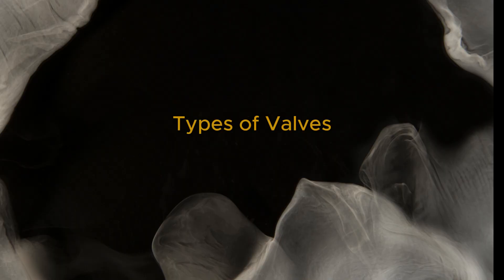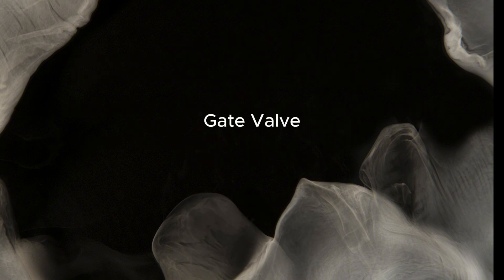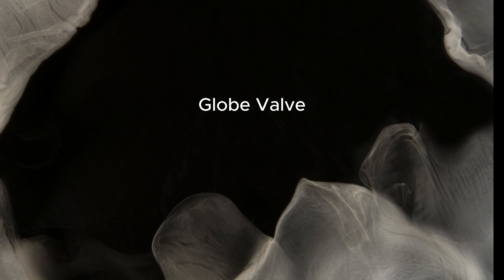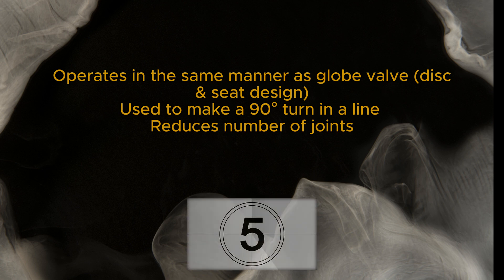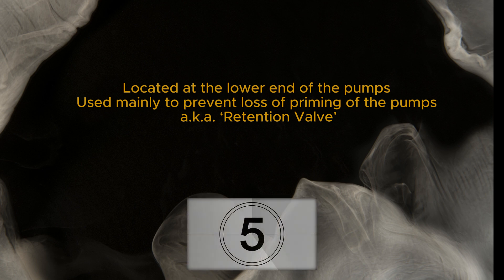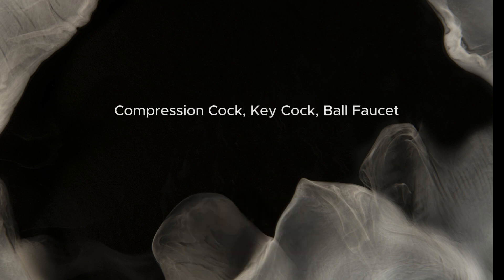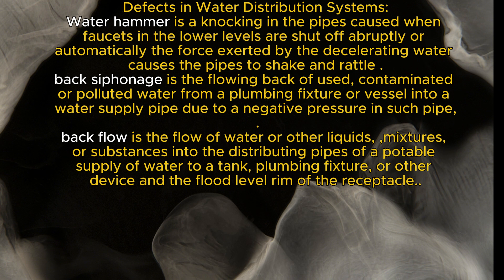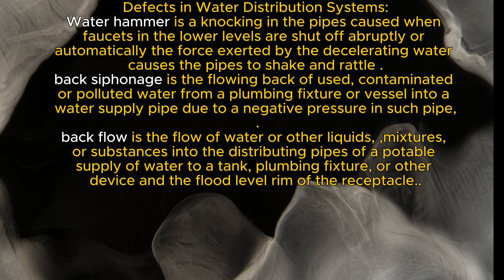ALE Review & Master Plumber: Part 4 Fill in the Blank Questions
Part 4 of our ALE Review & Master Plumber series features fill-in-the-blank questions to strengthen your plumbing knowledge.

This resource is designed to aid those preparing for the Master Plumber board exam.

"Good luck to all future RMPs and architects!
Stay focused and get licensed!